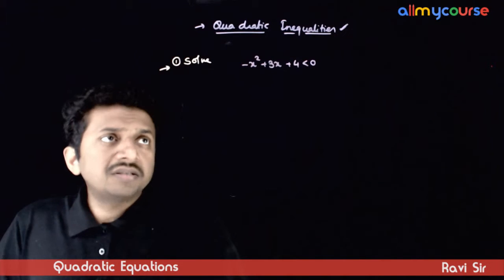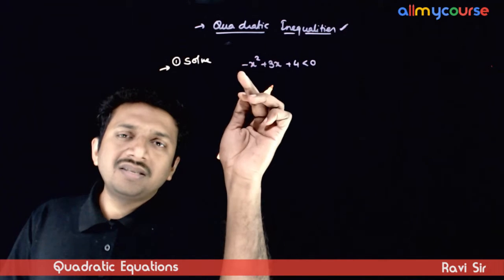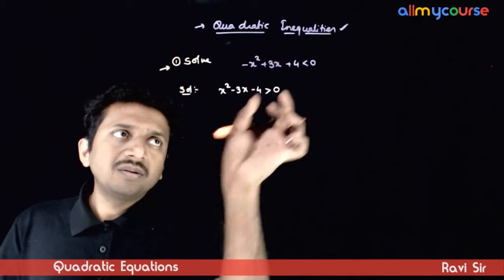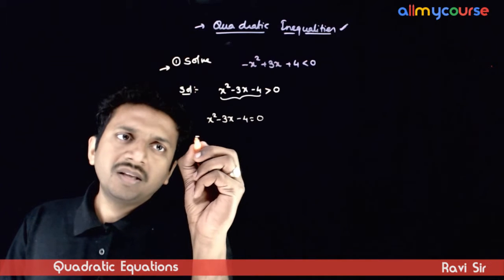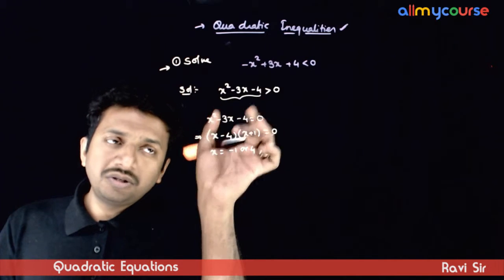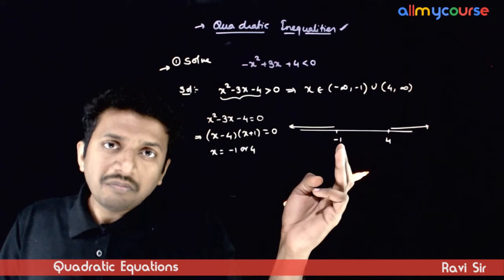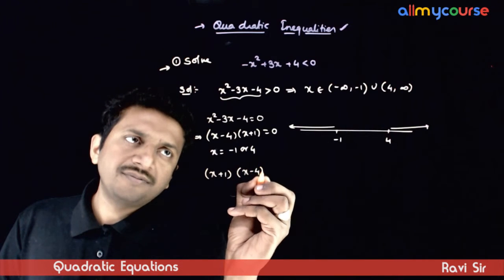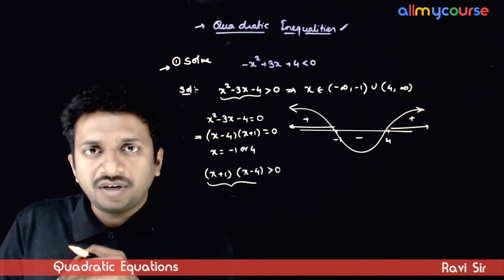12 Quadratic Inequalities Question 2